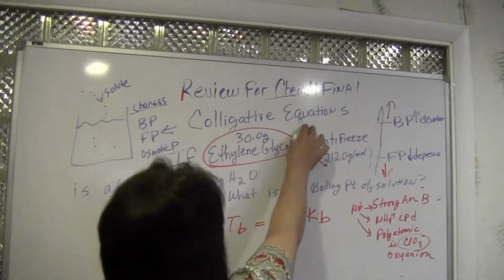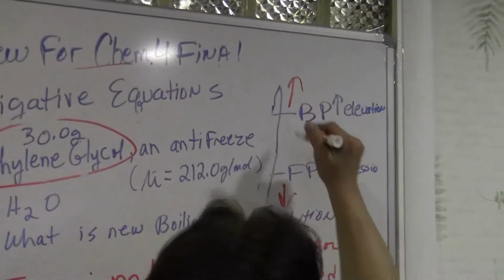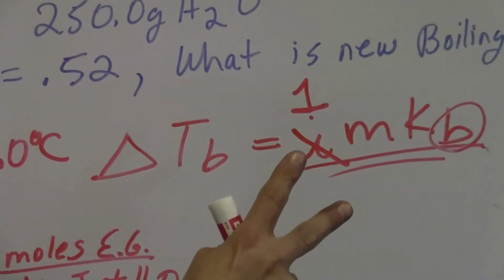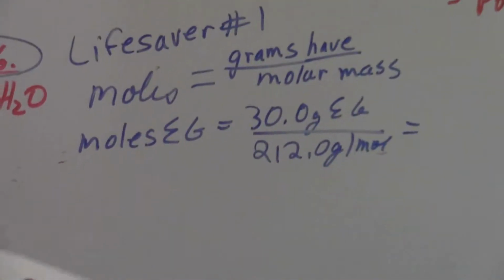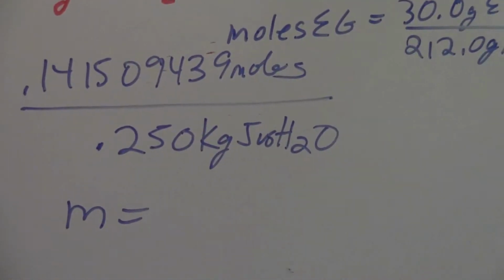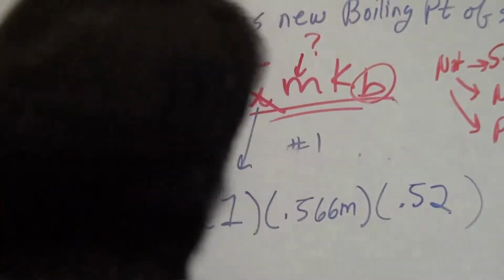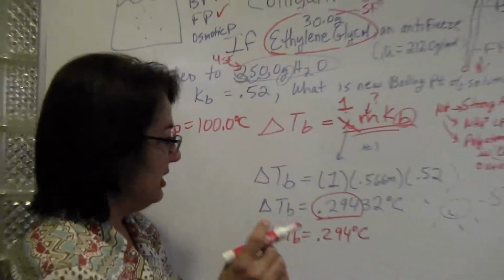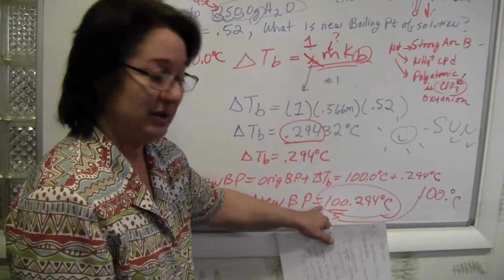8B- Dr L Colligative Equations Part II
Part 2 of Eight video in a series of Chemistry videos by Dr.L